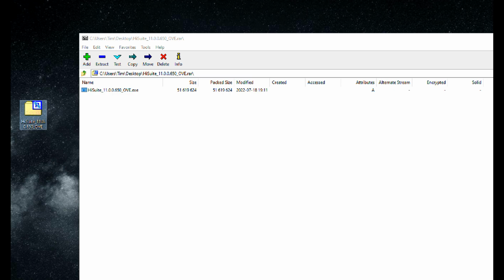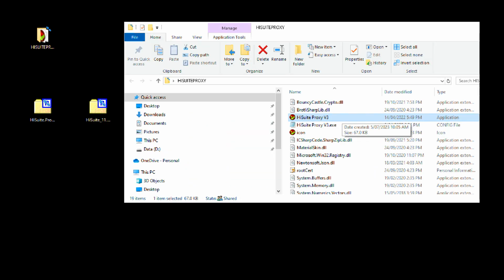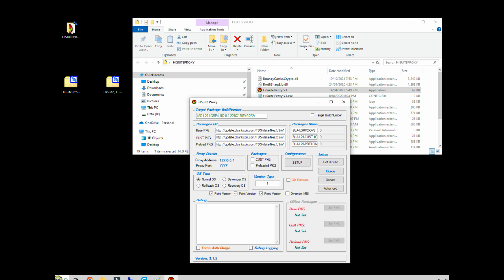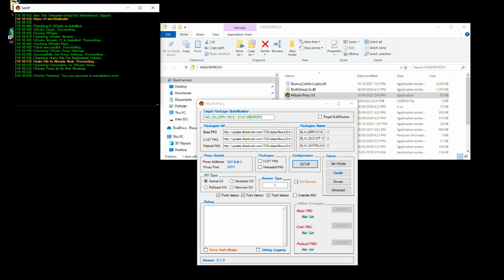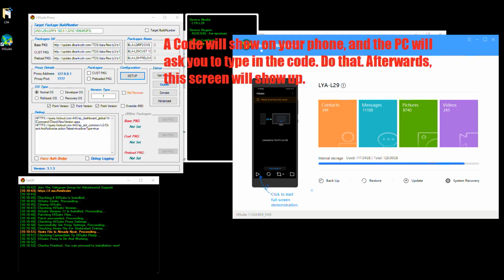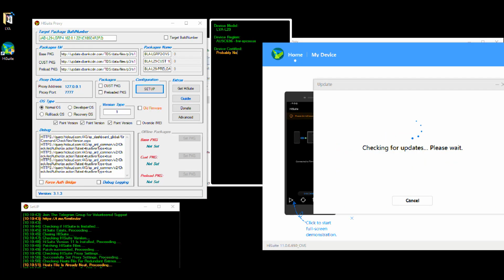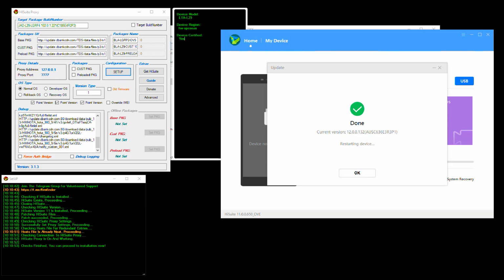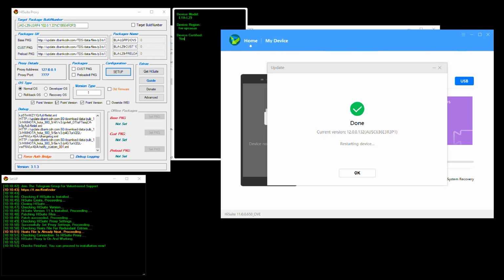UPGRADE HUAWEI Phone software + ENABLE VoLTE (4G) in Australia and other Countries to Latest EMUI 12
In Australia the 3G Network has been disabled as if November 2024. Telstra, Vodafone, Optus etc are all doing this. As a result lots of HUAWEI phones (as well as Samsung, Oppo, Xiaomi and many other brands) are now not working because although they are 4G compatible, the software won't allow the phone to CALL or SMS using 4G (VoLTE). There is SO MANY TUTORIALS on how to upgrade software but they ALL MISS OUT THIS ONE IMPORTANT STEP, which causes the software upgrade to fail at 99% or say 'UPDATE FAILED', or 'there are no new updates'. My video hopes to show you the full process, start to finish (on this Huawei mate 20 pro) so that you don't need to buy a new phone to use Telstra / Optus / Vodafone networks. The guide will work with many different HUAWEI 4G compatible phones. Follow the guide closely, and make sure the phone stays plugged in during update otherwise you will brick your phone. Remember: Backup first. Good luck!